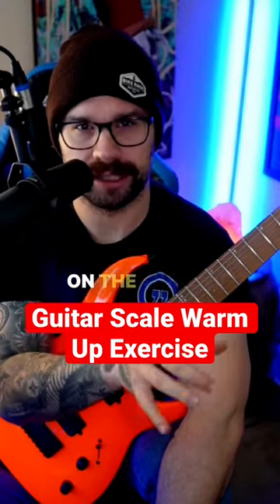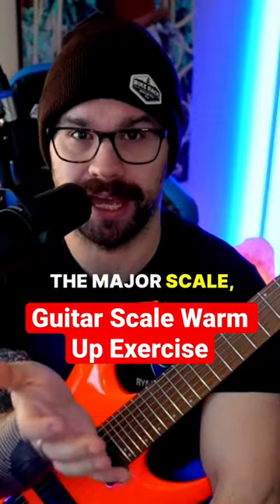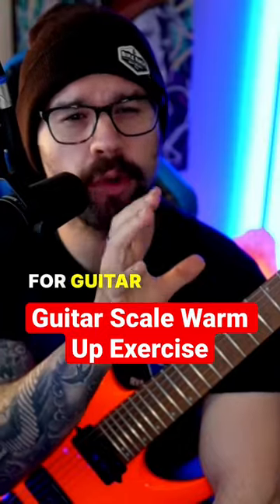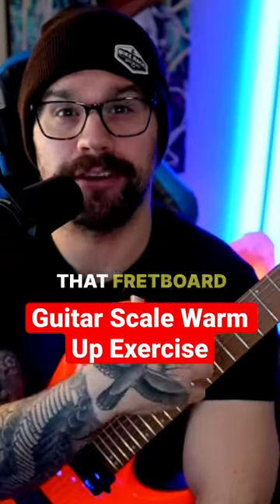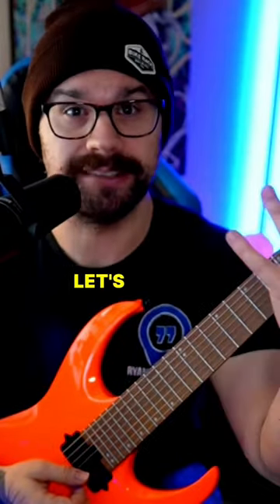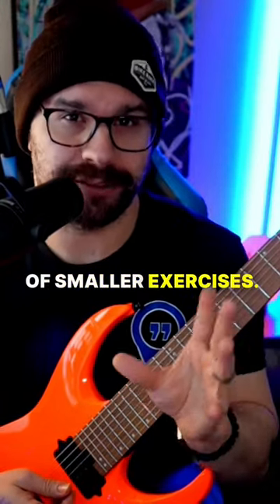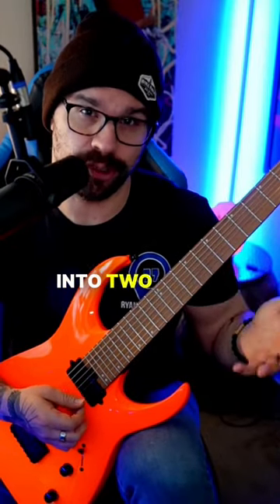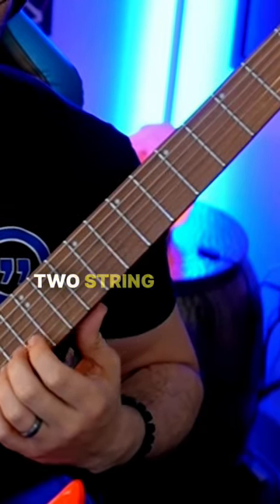Guitar Scale Playing Warm Up guitar Exercise & Lesson